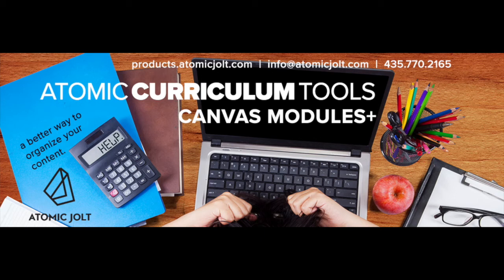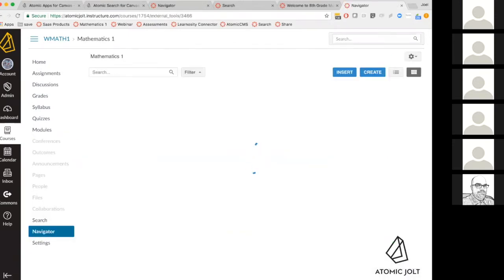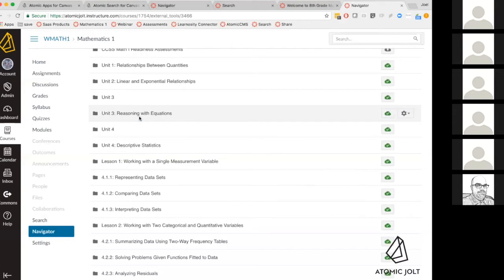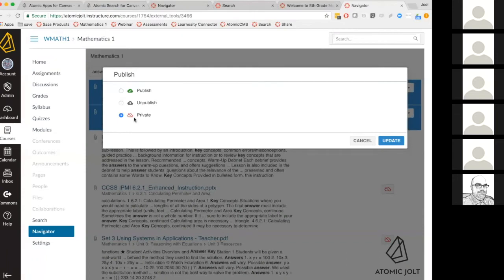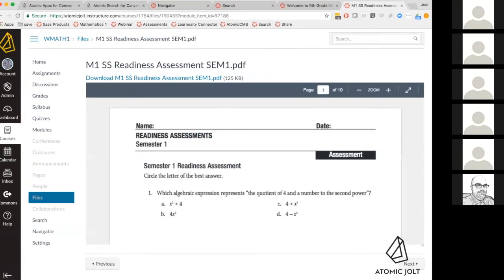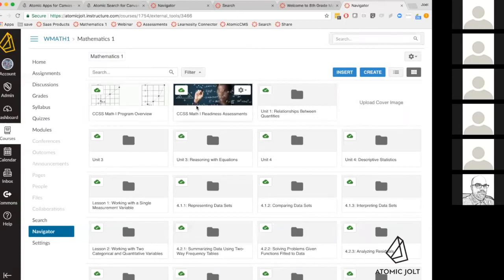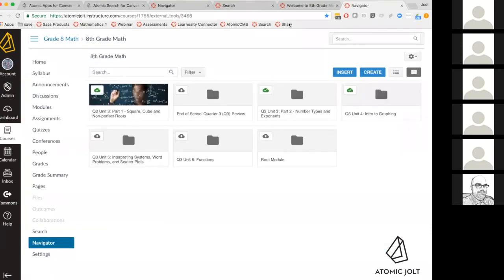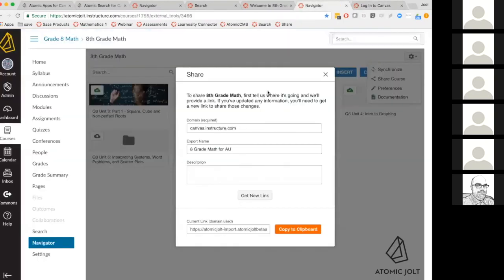Atomic Curriculum Tools by Atomic Jolt Demonstration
THINK: GOOGLE DRIVE™-LIKE EXPERIENCE FOR CANVAS MODULES.
NEST YOUR MODULES. (SERIOUSLY.) Atomic Curriculum Tools for Canvas makes navigating and organizing large amounts of content an intuitive experience–for content creators, teachers and students alike.